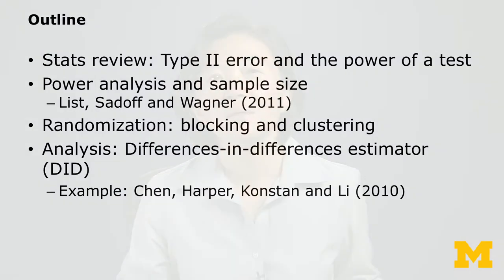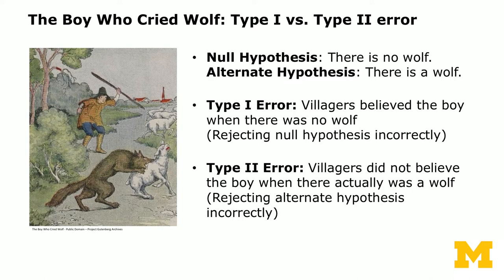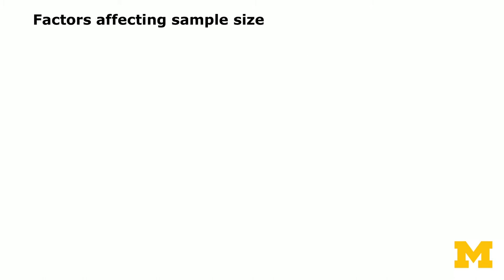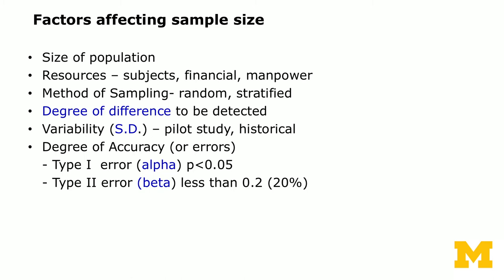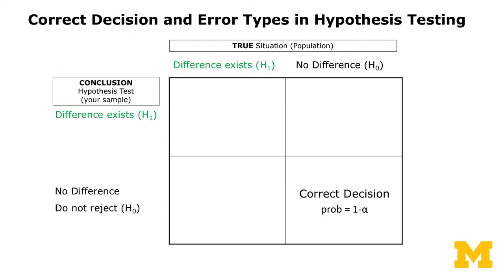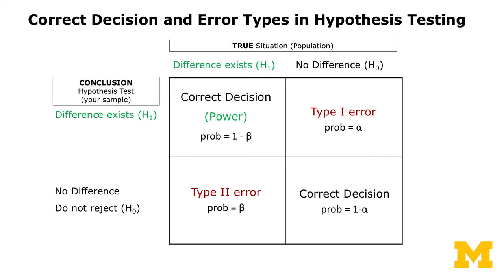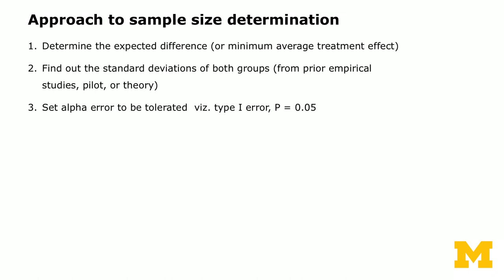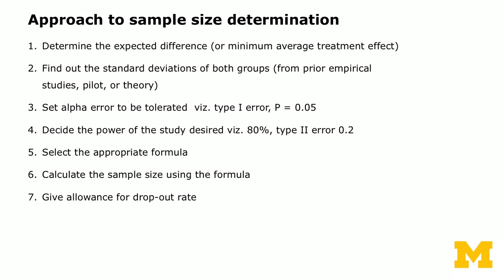3.1. Power Analysis: Part1